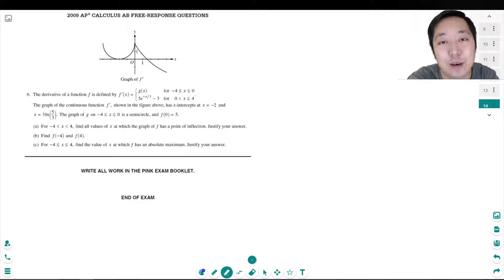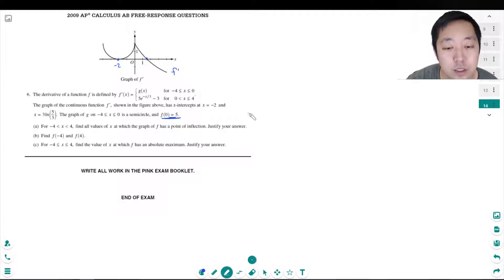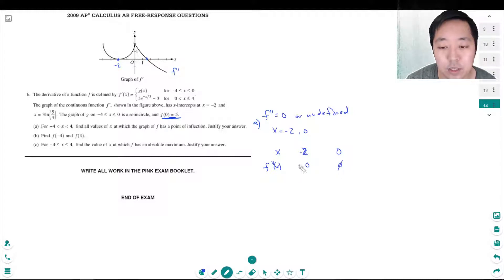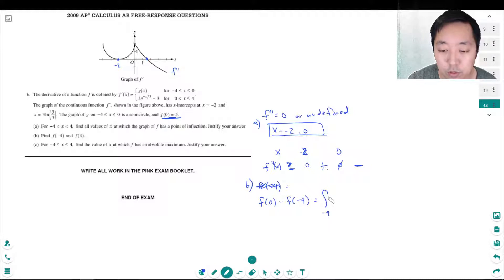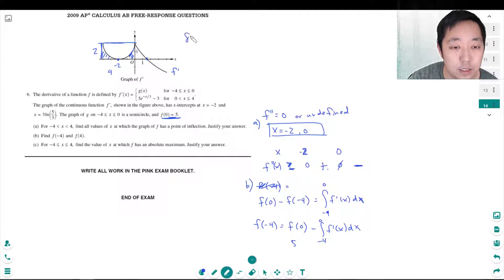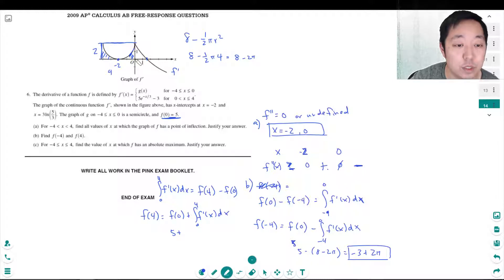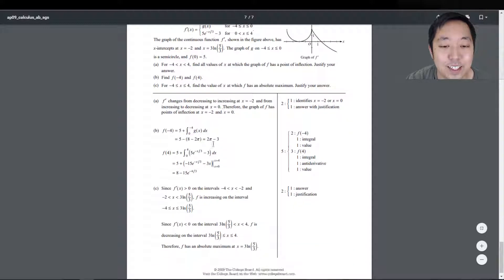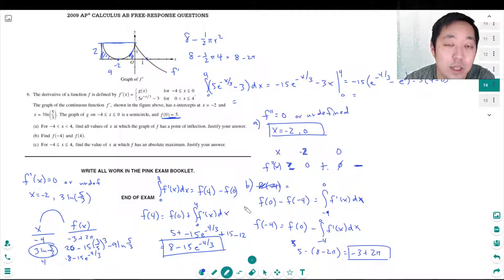2009 AP Calculus AB Free Response #6